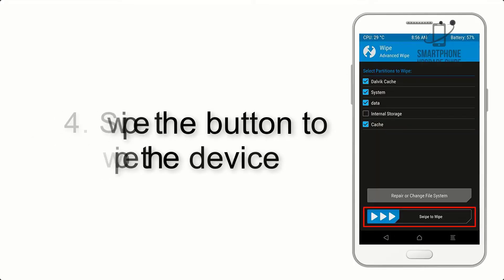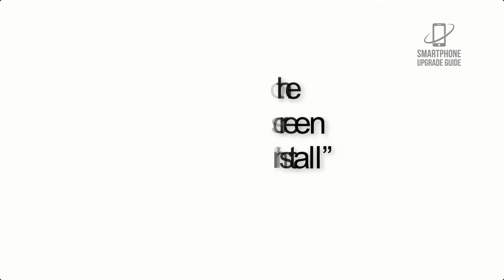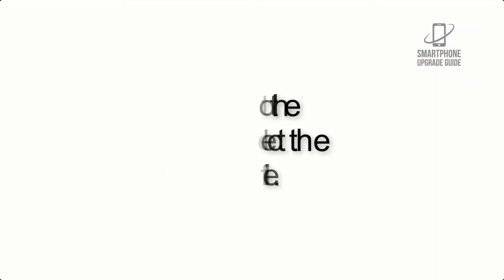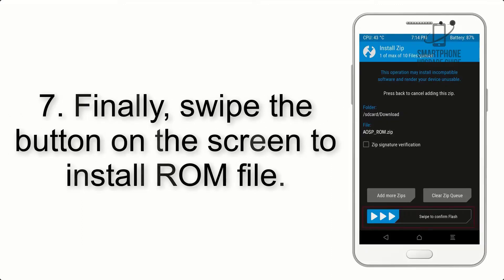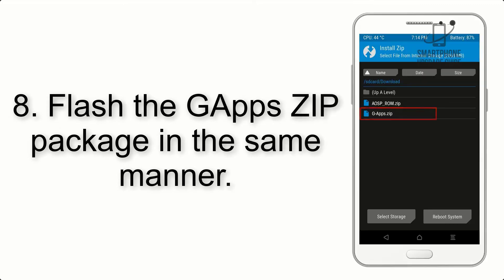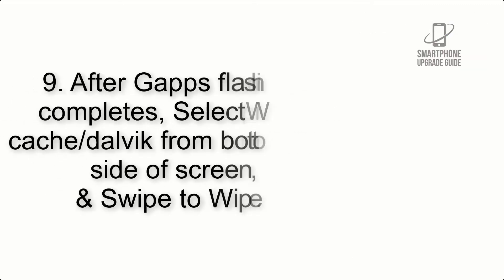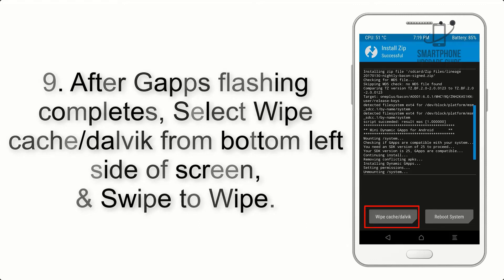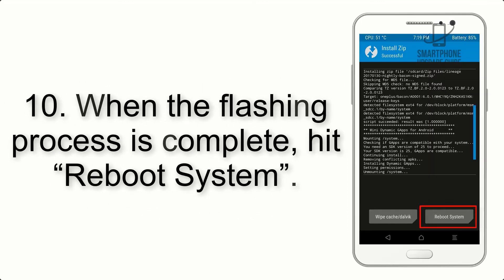Install Android 11 on Xperia XZ2 Premium (LineageOS 18.1) - How to Guide!